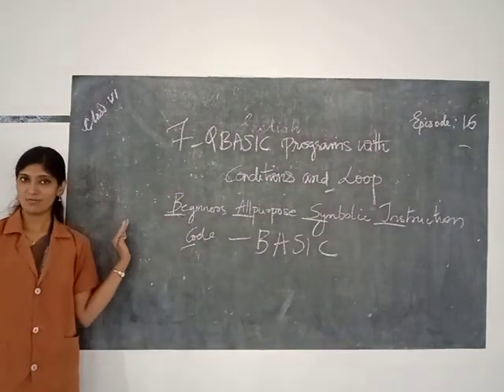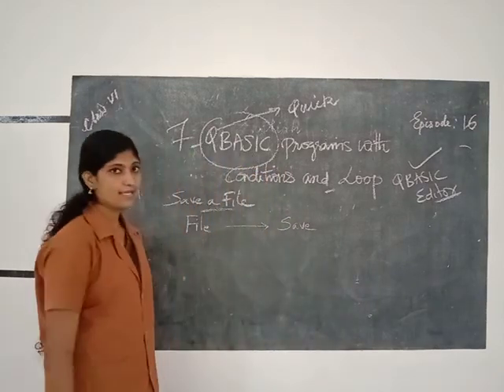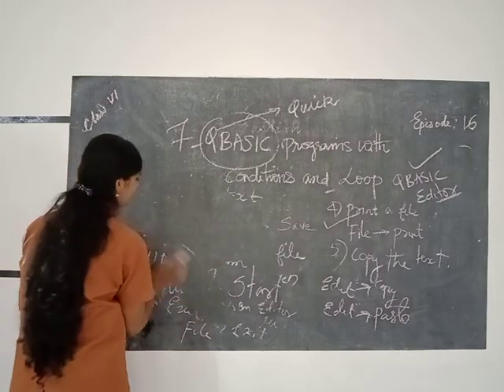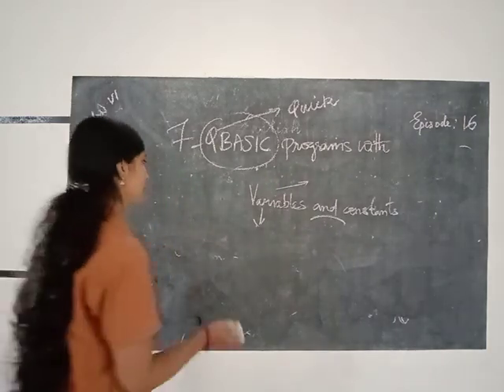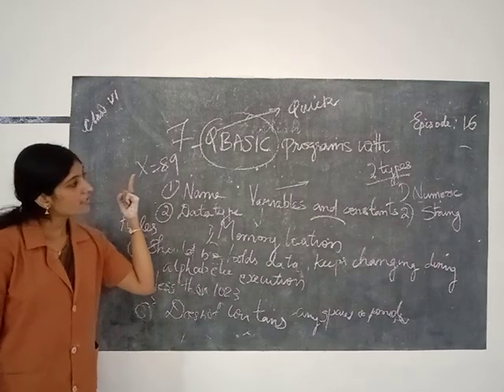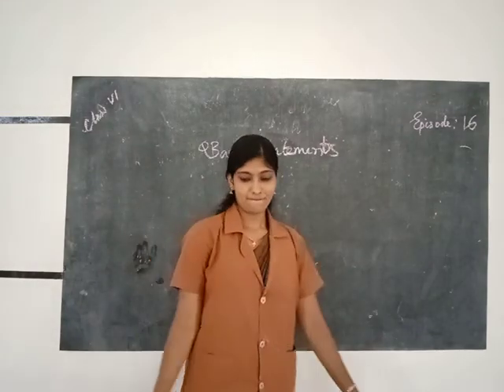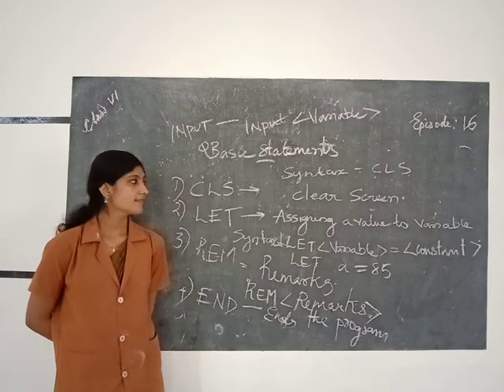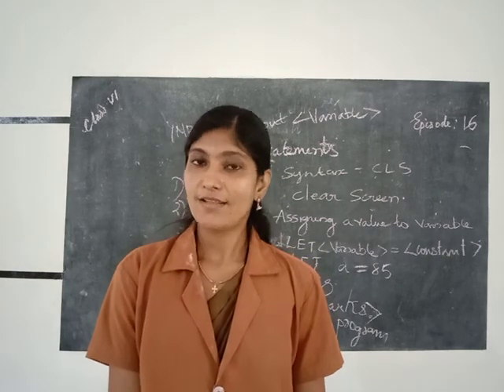HMCS CLASS VI COMPUTER EPISODE 16